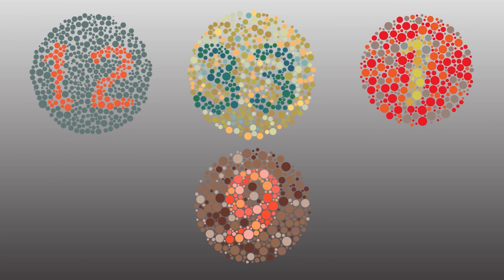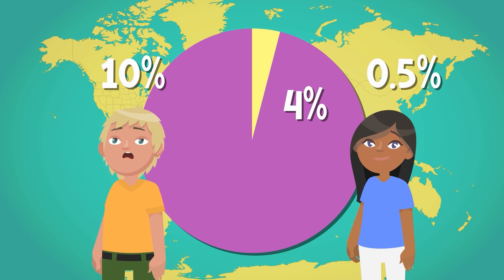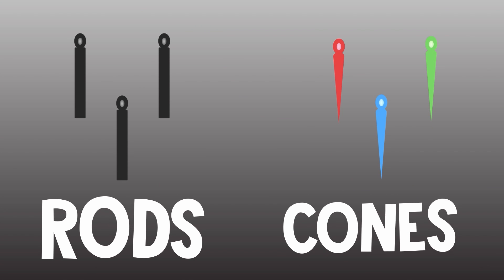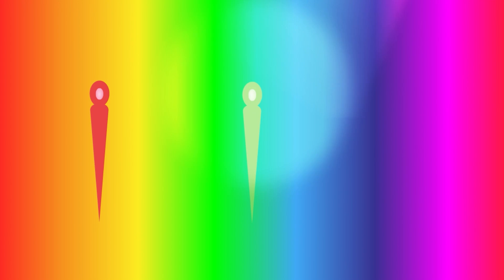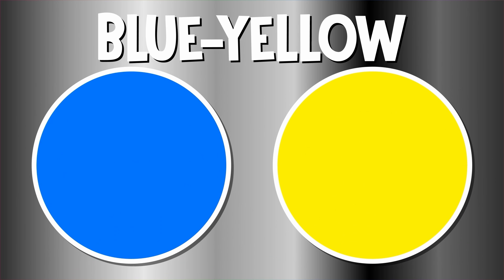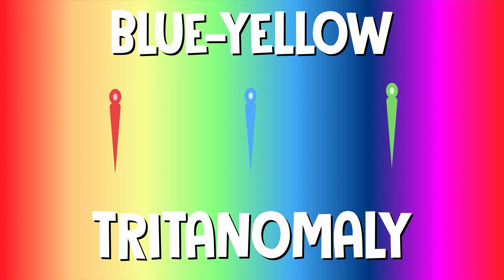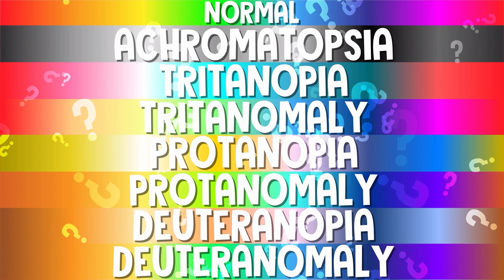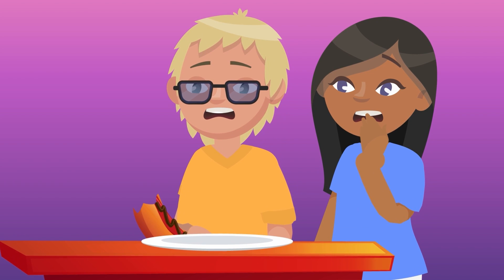What is it Like to Be Colorblind? | COLOSSAL QUESTIONS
Have you ever stopped and wondered, why are some people colorblind, and what causes colorblindness in the first place??